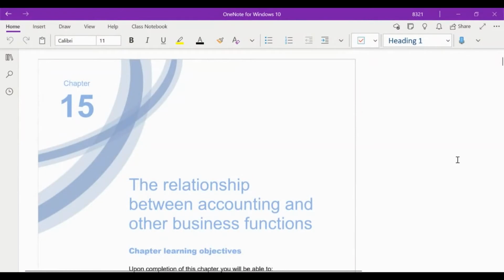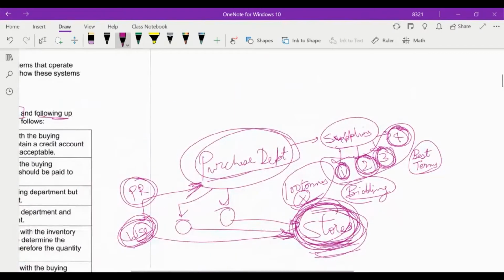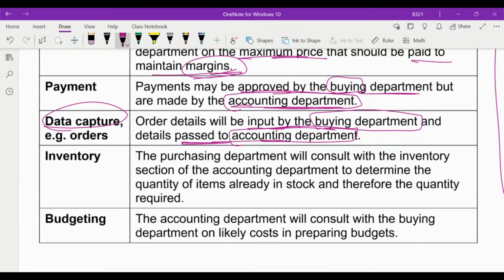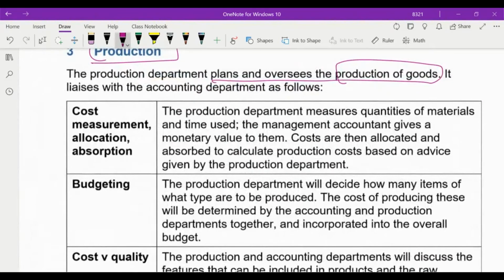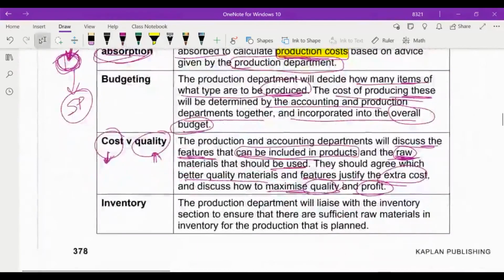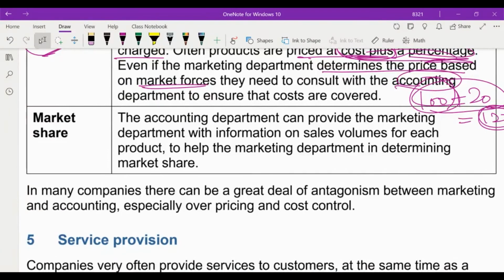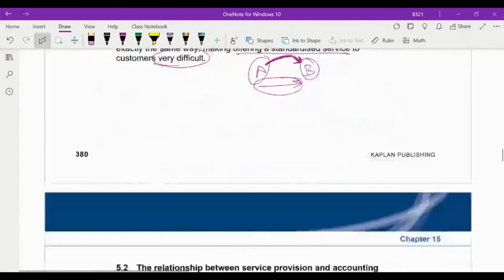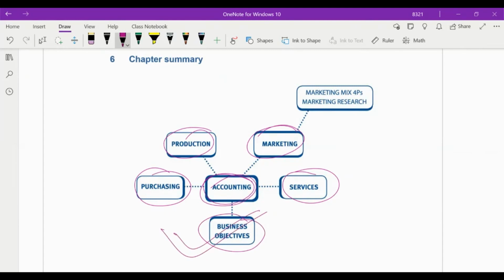The relationship between accounting and other business functions | Chapter 15 | BT F1 | ACCA